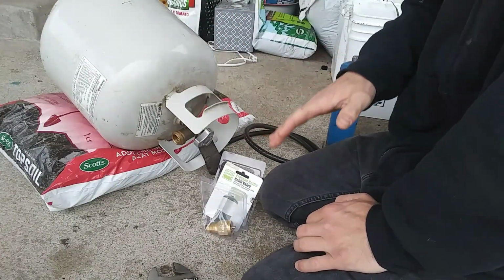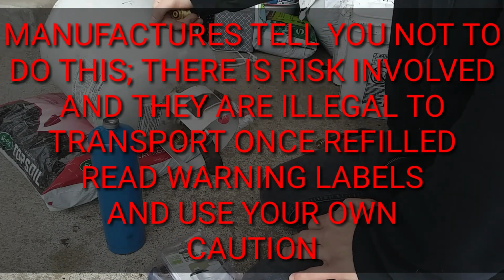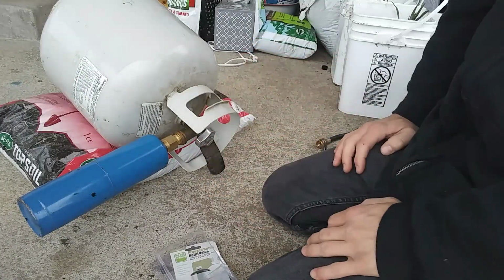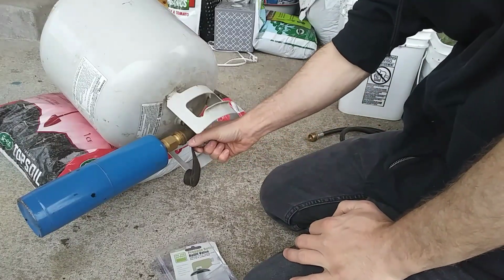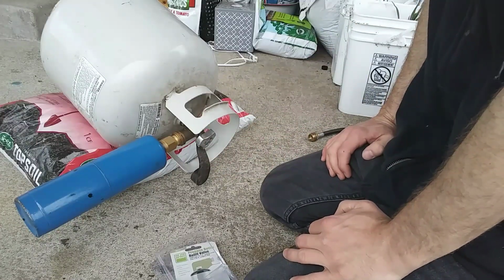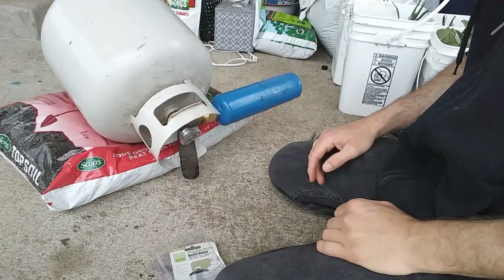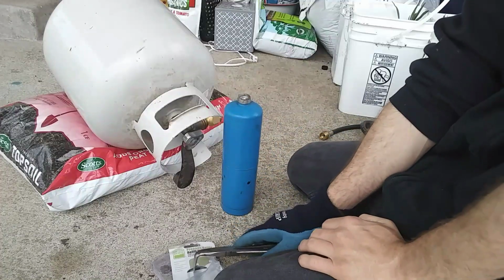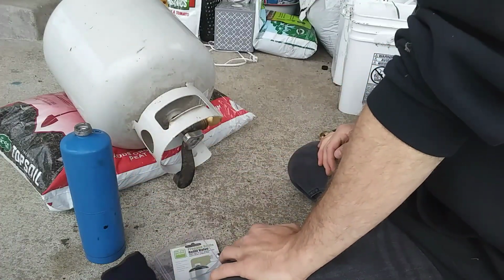Propane and Propane Accessories (Refilling a 1lb)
WD-40 or other refined lubricants should be fine to protect your threads if not over-applied